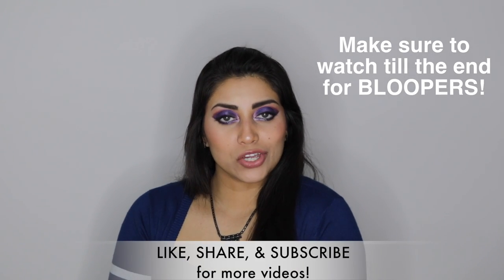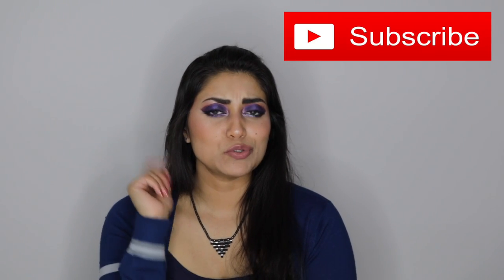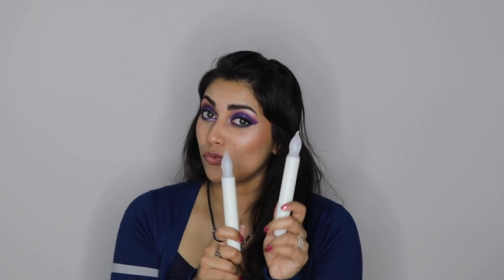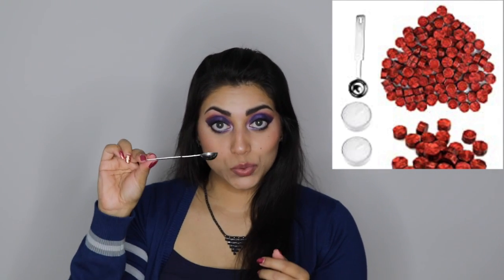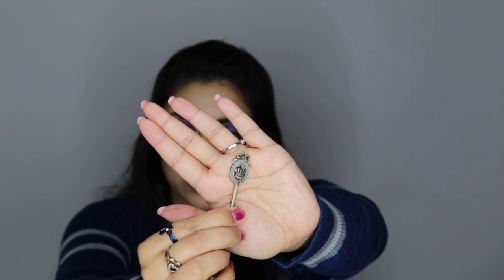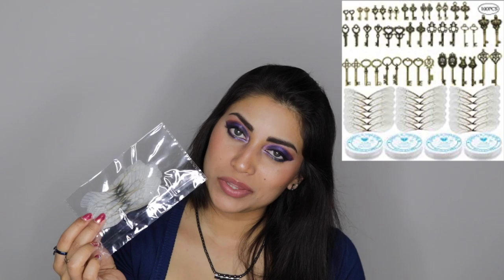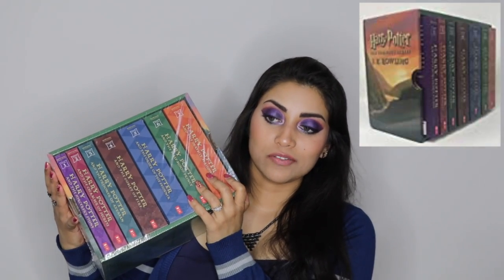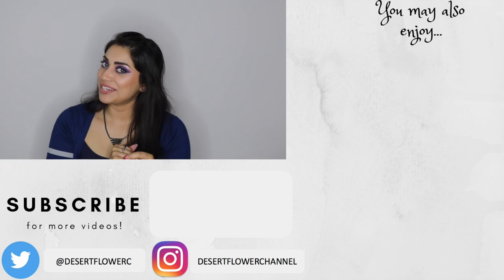Amazon Mystery Haul!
OPEN ME!!! :)

Hey guys! I got some goodies from Amazon! I found some really great stuff at really amazing prices! Can you guess what theme I was going for?! Hope you guys enjoy!

Products in this Haul:

128 GB USB

Sheer White Curtains

Twinkle Light Curtain

Battery Operated Flameless Candles

Wax Seal Beads

Wax Seal Stamp Set

HP Book Series Set

Get your own Boxycharm!
Sange-VSEZIIXA

What I'm Wearing:
Earrings: from India & Piercing Pagoda
Cardigan: BoxLunch